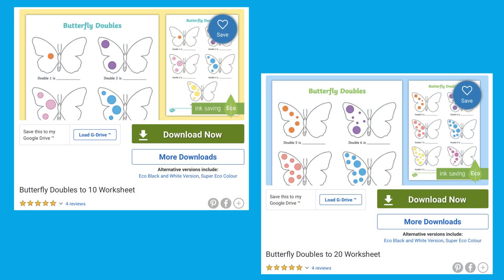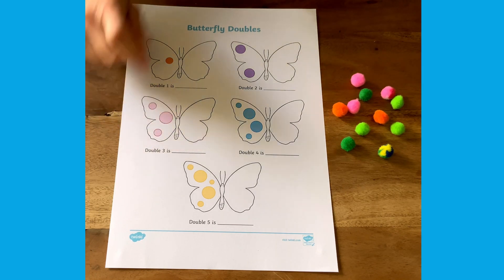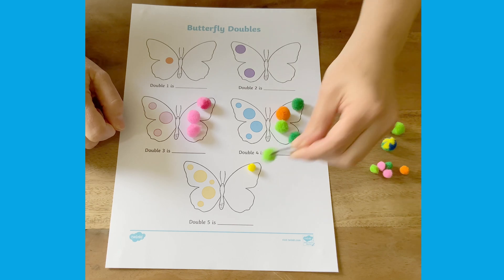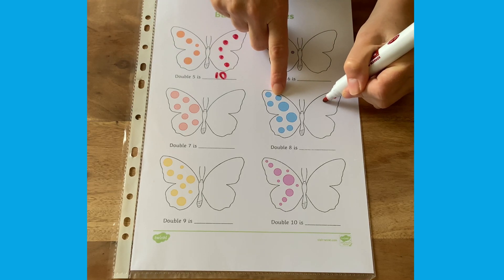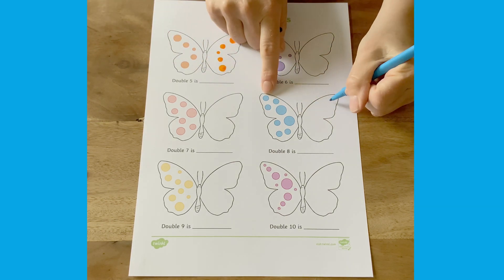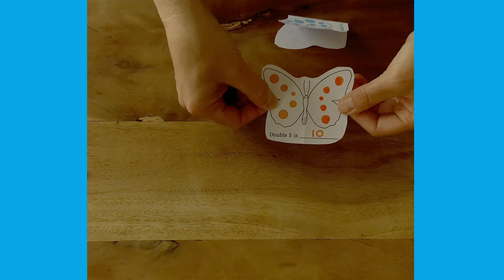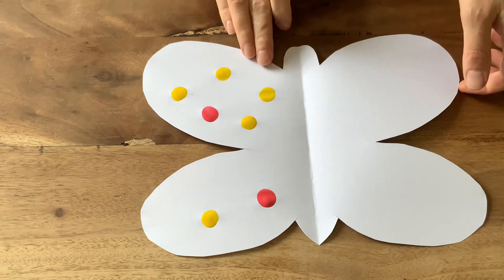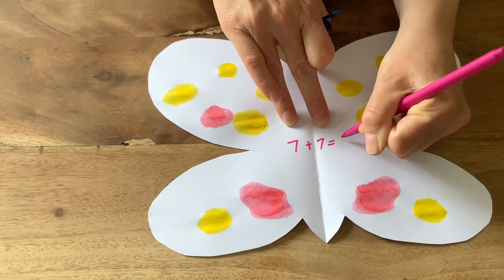Using Our Butterfly Doubles to 10 and 20 Resources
We hope you enjoyed learning about Using Our Butterfly Doubles to 10 and 20 Resources. Visit the Twinkl website to download the resources used in the video:

In this video, Joni demonstrates a variety of creative ways to use these doubles resources, including using buttons and pom poms to develop fine motor skills alongside maths skills, a quick doubles reference activity, and she also demonstrates how children can make their own doubles butterflies.

The Twinkl team upload videos regularly Monday to Friday with tips for teachers, homework help guides and home learning support for parents.